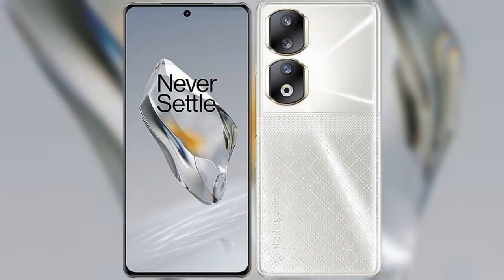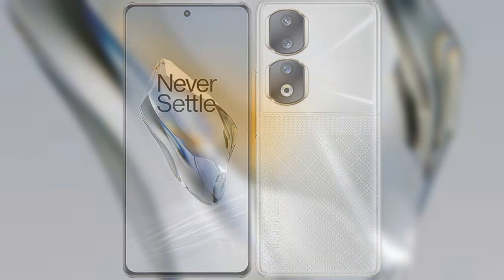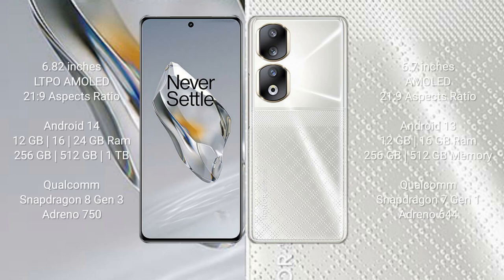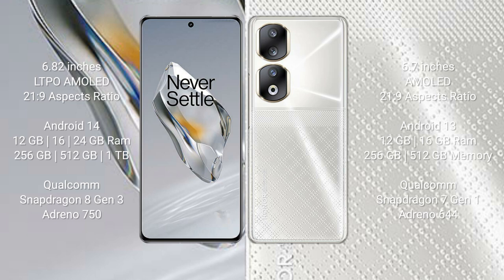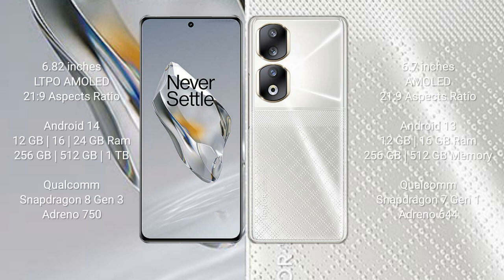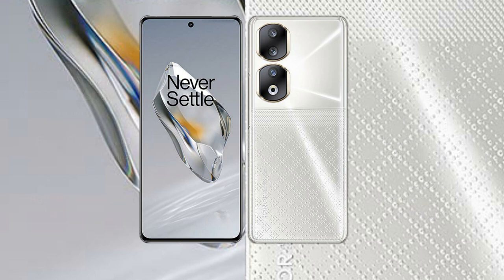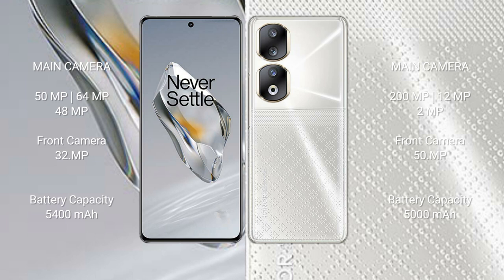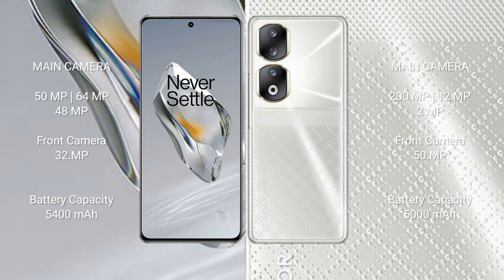OnePlus 12 vs Honor 90 Review